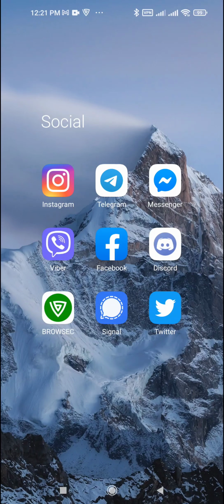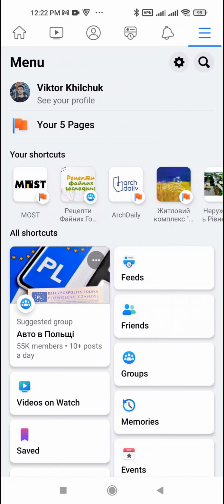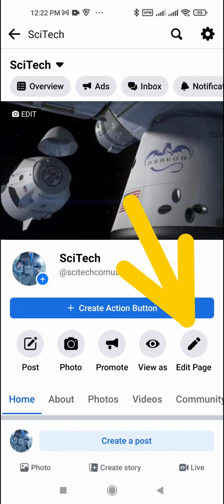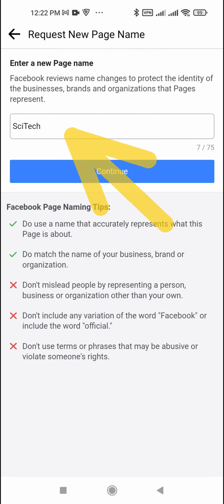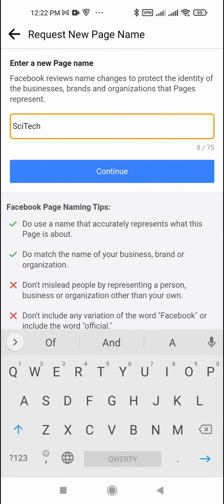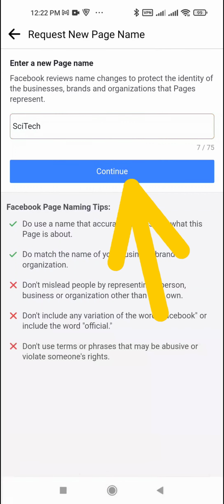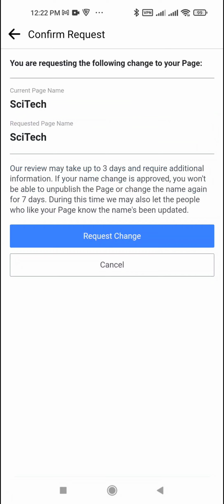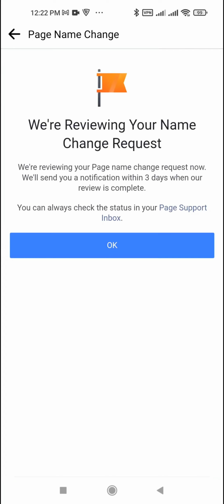How to Change a Page Name on Facebook 2022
This video shows How to Change a Page Name on Facebook (in Facebook application). Step-by-step instructions, relevant in 2022. As simple and clear as possible. Following it, you can easily change your name on Facebook.
00:00 - How to Change a Page Name on Facebook
00:03 - Open Facebook app. Goes along the way: Menu icon → Your Pages → Select the page you want to rename → Edit Page → Page Info → Tap the field with the name of the page.
00:28 - Erase the old page name and write a new one. Save changes.

Facebook will review your request to rename the page within three days. Then confirm or reject the changes. You will be notified of the result.

As you can see, changing the name of the Facebook page is very simple.